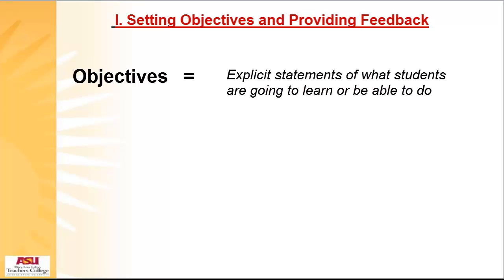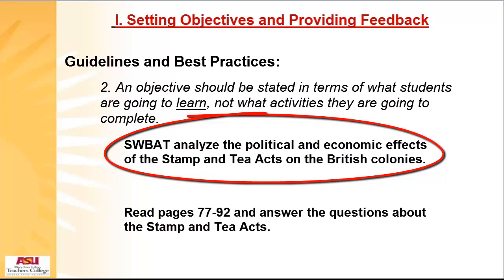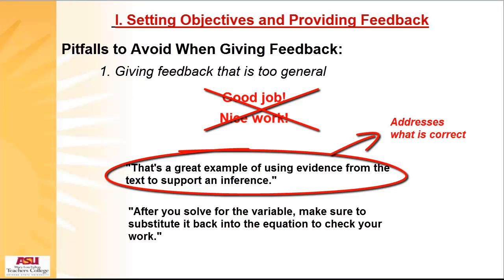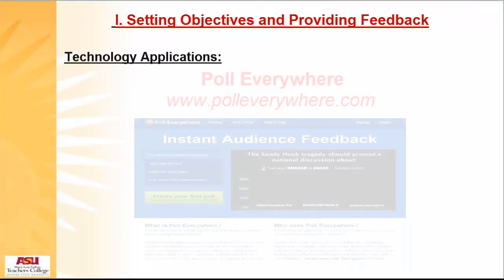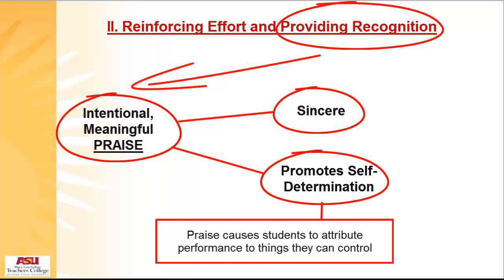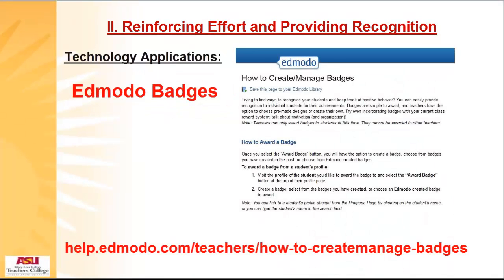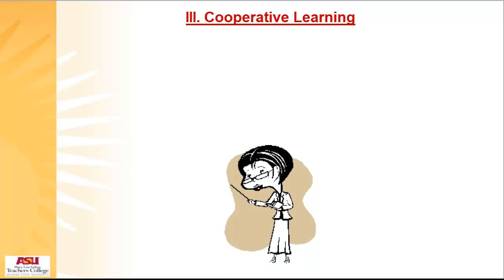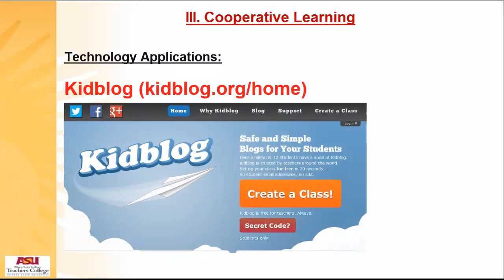The First Three Marzano Strategies